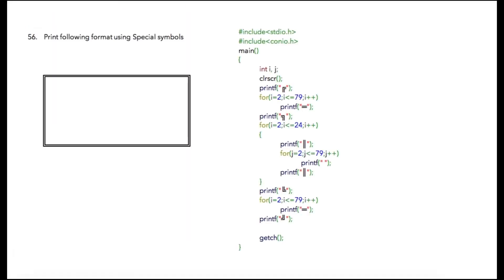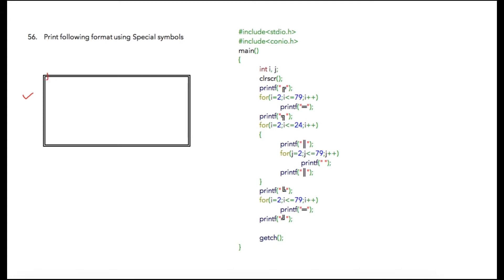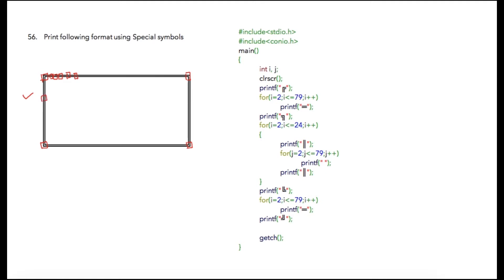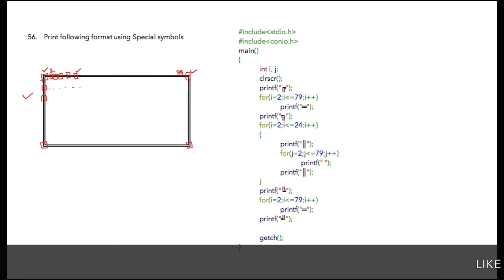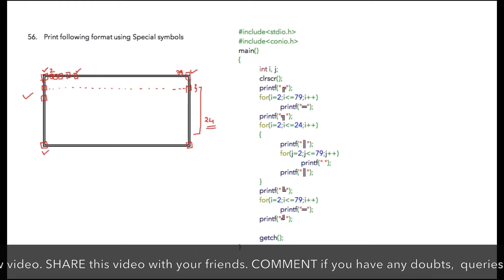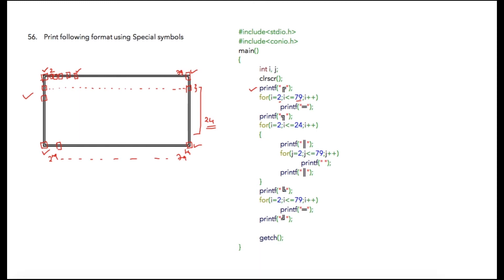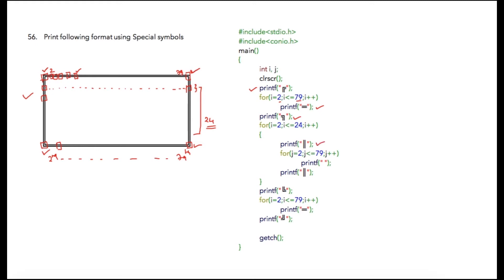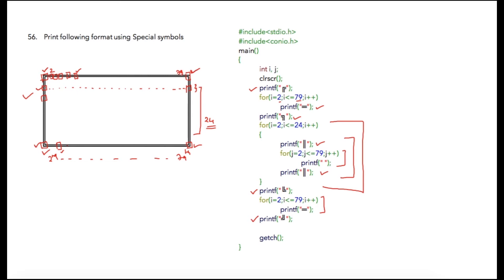Module 8 - Lesson 10 ► Print full rectangular pattern using for loop [Learn Programming]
Write a program to print rectangular shape using ASCII symbols and for loops in C programming. Learn about pattern programming using FOR Loops. Here are few more advanced programs in C language. Develop your programming logic, by learning about basics in C Programming. This is our series in a step by step video based series.

●  101 Programs to Build Your Programming Logic

●  Lets stay in touch!